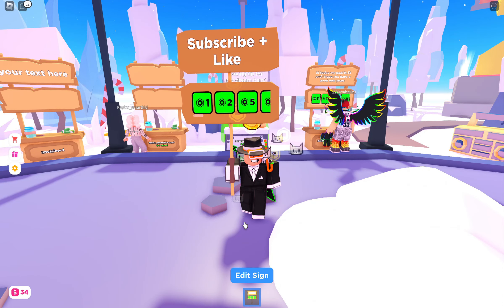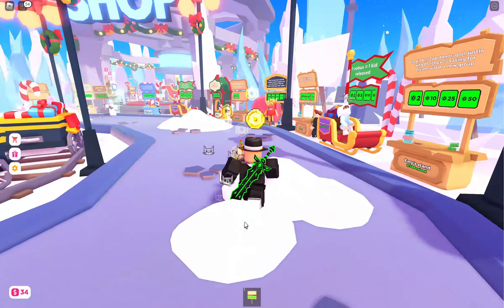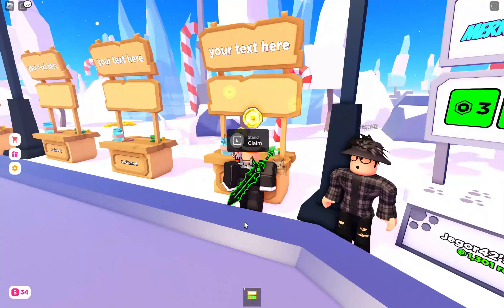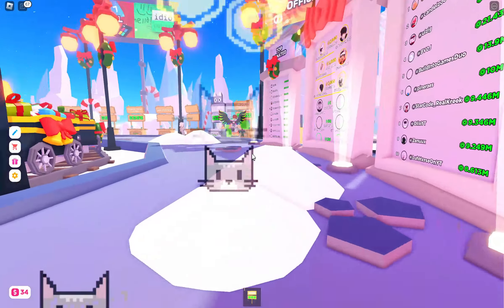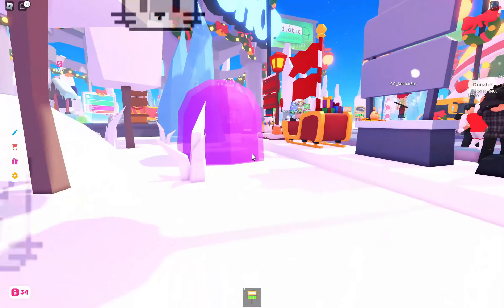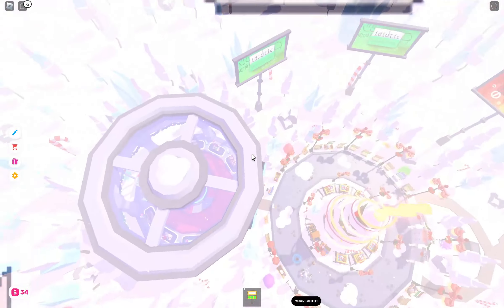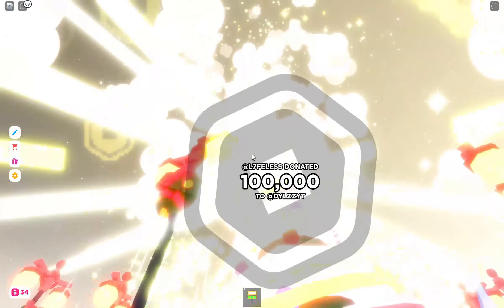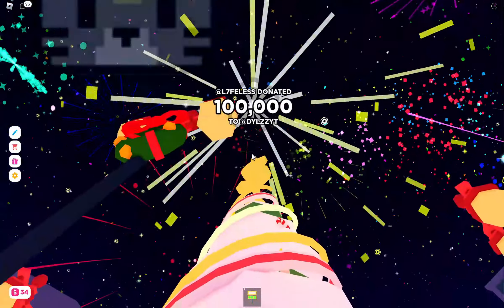How to get Robux donations in "Please Donate"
Lettuce shows us some tips and tricks in Roblox "Please Donate."